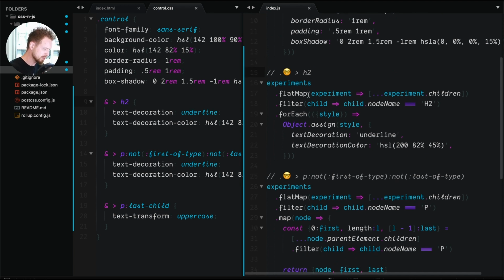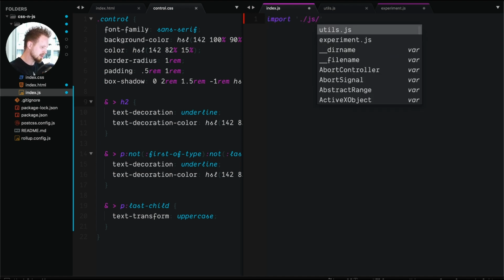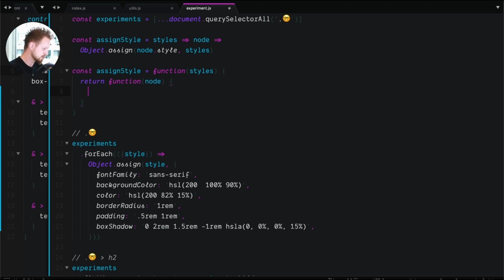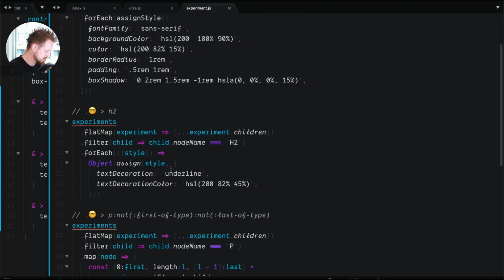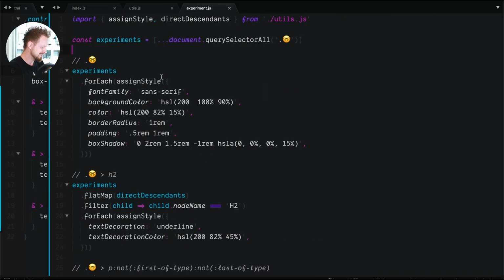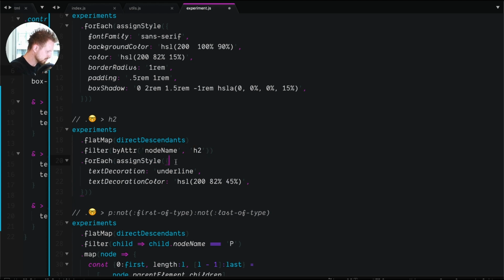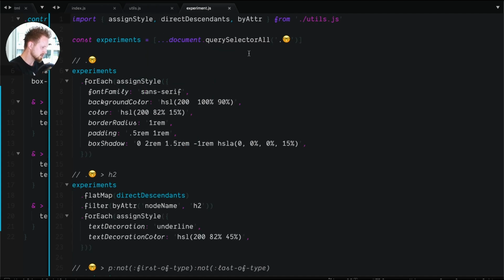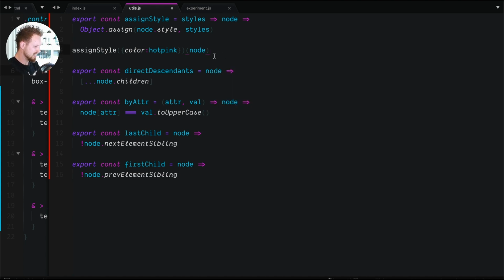CSS 'n' JS: Lesson 3.5 (refactor party)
In this video we refactor Lesson 3 because patterns are starting to emerge. Let's DRY up our work to empower our future selves. Prepare for higher order functions and currying, our 2 primary weapons of choice today.